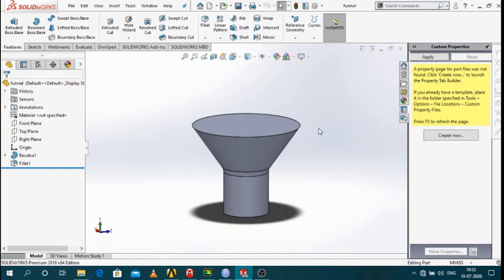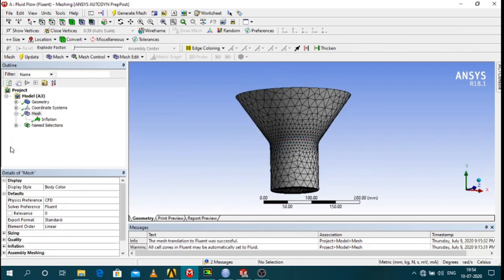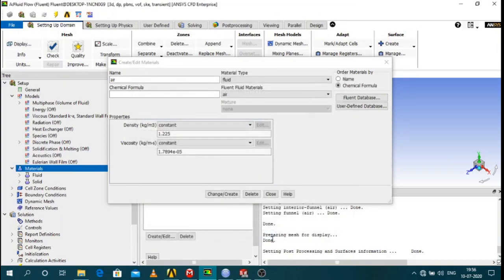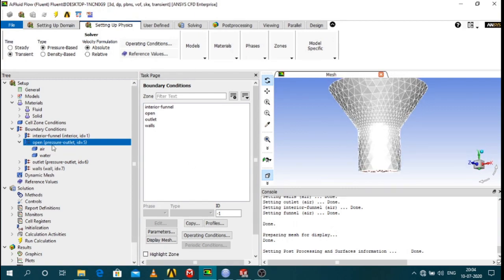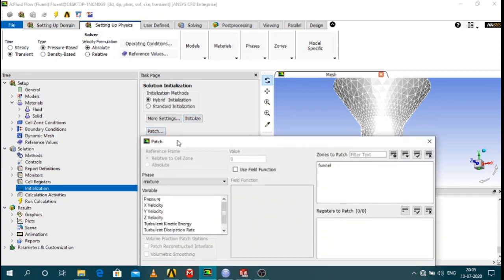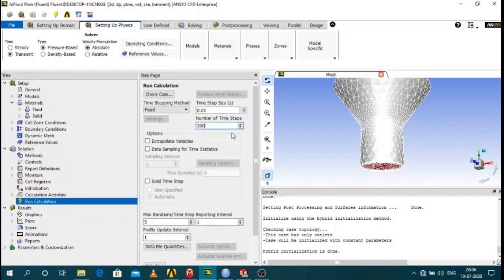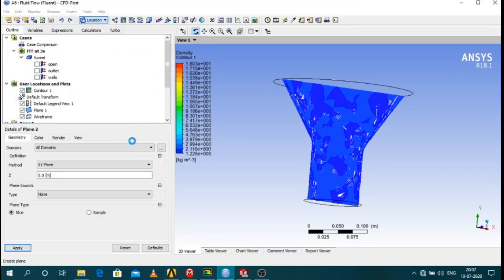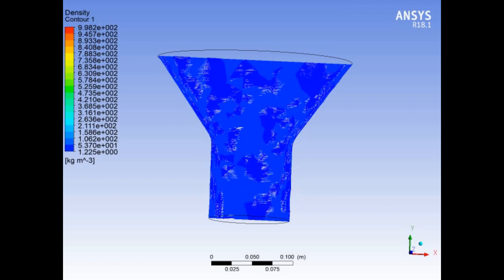Ansys Fluent | Transient analysis | Flow inside a funnel | Volume Fraction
Ansy fluent Transient Anysis

This tutorial demonstrates the transient changes in a funnel, which contains water initially. The transient analysis simulates what happens when you remove the lid from the bottom and allow the fluid to flow outwards.

You can see the results, which shows how the fluid leaves the funnel by creating a free vortex.
This transient analysis tutorial in ansys fluent is quite basic and for beginners.

In short the video is all about,
ansys fluent
transient analysis in ansys fluent
how transient changes happen in ansys fluent
how to do transient analysis in ansys fluent.